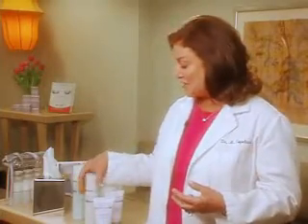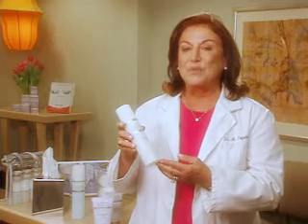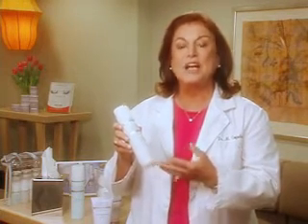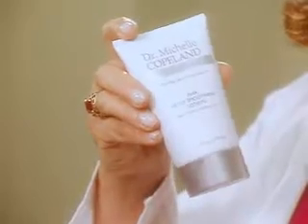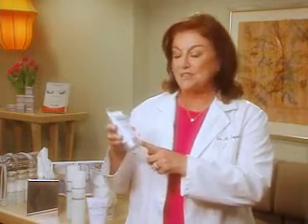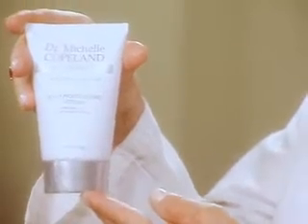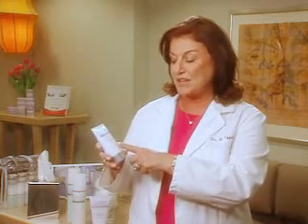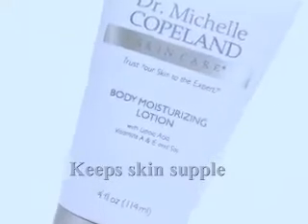Dr. Michelle Copeland's Body Products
Dr. Michelle Copeland's Body Products to make skin smooth, supple and youthful